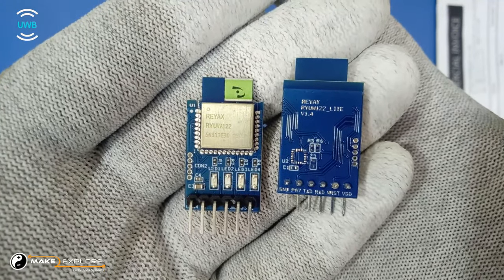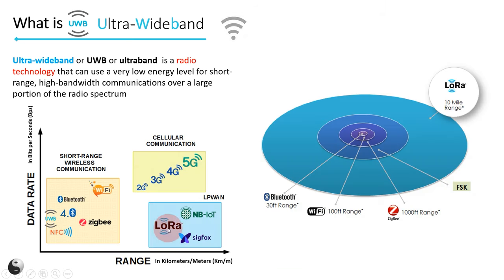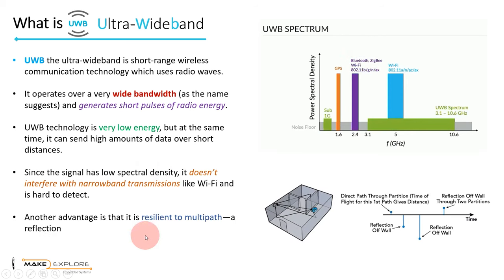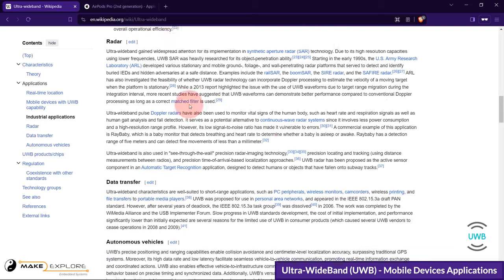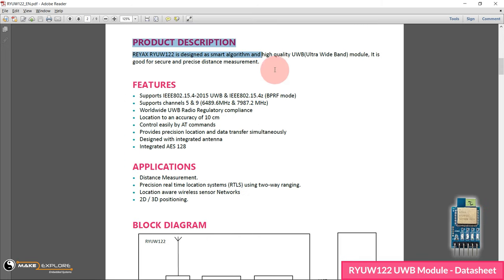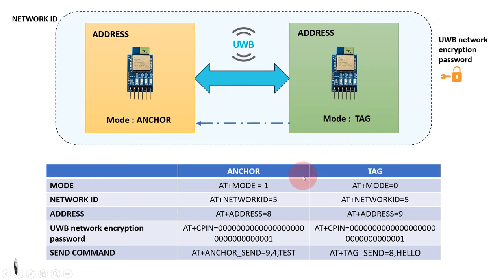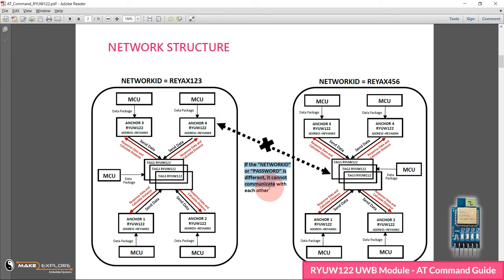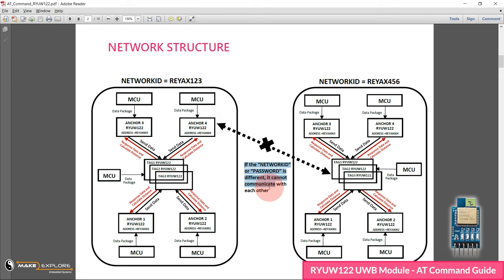[Device Overview] Ultra-wideband Transceiver Module RYUW122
⏰ Timestamps / Chapters

00:00  Start
00:53  Introduction : What is Ultra-wideband?
02:53  Different Wireless Communication Technologies
03:35  Comparison
06:07  Applications of UWB Wireless Communication
07:54  Industrial Applications of UWB
10:34  Applications of UWB in Mobile Communication Devices
13:22  Utilization of UWB in 'Find My' application in AirPods Pro
14:15  UWB Distance Measurement Application - Theory
16:11 Two important documents - Datasheet and AT commands Guide
16:48  Datasheet Overview
19:30  AT Commands Guide Overview
20:00  AT Commands - Important steps
21:53  UWB Network Structure Diagram
23:20  RYUW122 Module AT command circuit assembly
24:33  AT commands in detail
28:56  Demo: RYUW122 module AT commands configuration
36:01  DIY Project - Distance Measurement Application
36:55  Circuit Diagram of the Project
37:54  Code of the Project
42:26  Demo - Assembly for the project(Distance Measurement)
43:29  Demo - Practical

📷 About Video -

🚩  In this video, we are going to explore, and test these UWB modules RYUW122. The ultrawideband trans receiver modules. First, we will see brief introduction to Ultrawideband radio technology. Then, we will see about Datasheet, Features, specifications of this UWB module. And finally, we will design one Distance measurement application project using this awesome technology.

📕 Important Links -

🔴 RYUW122 Module Purchase Links -

*make2explore Systems* is a team of Engineering Consultants. We create Tech Content : Videos, Blogs, Articles about New Technologies, Hardware and Software. We also provide online consultation to the Students and Hobbyists in their Academic/Hobby projects.

▶️ Stock Content (videos, images) credits - (pexels.com) and (vecteezy.com)

🎵 Music Credits -